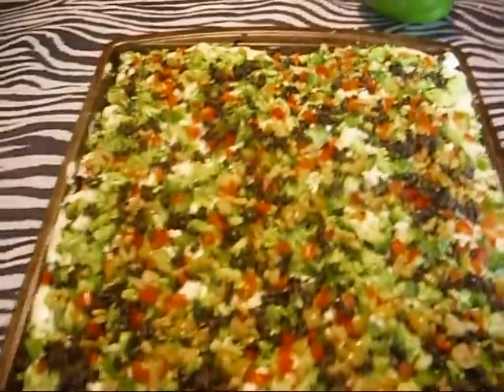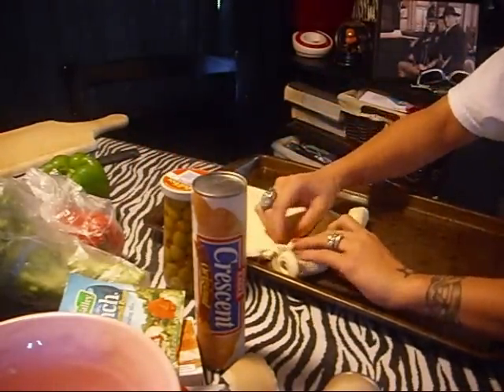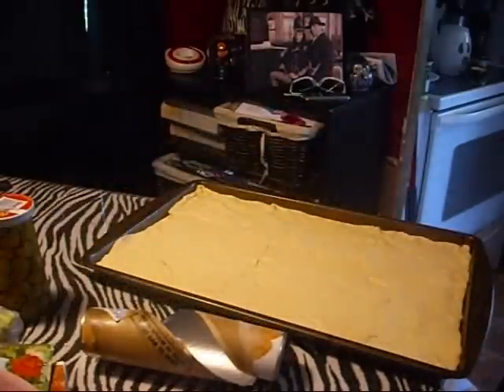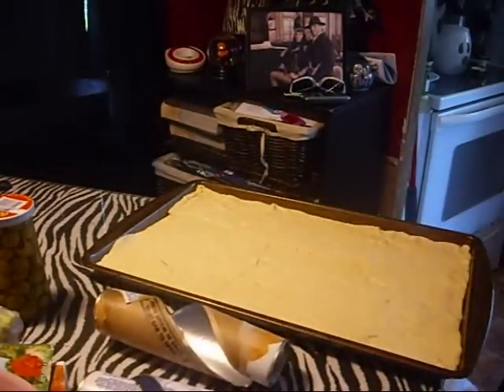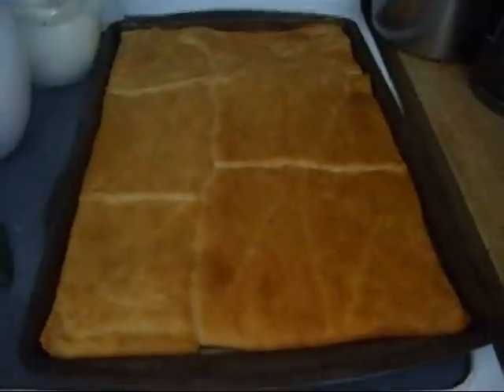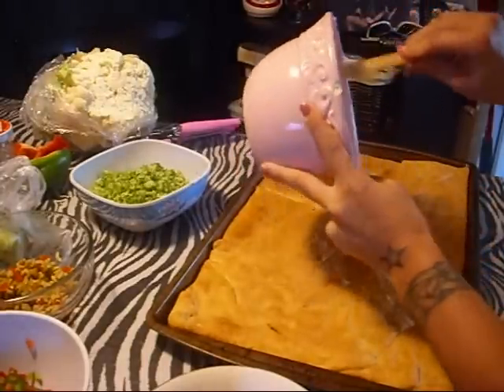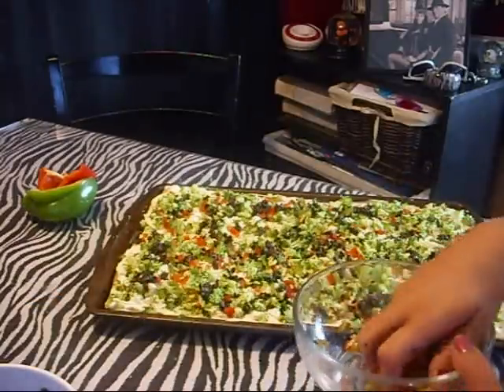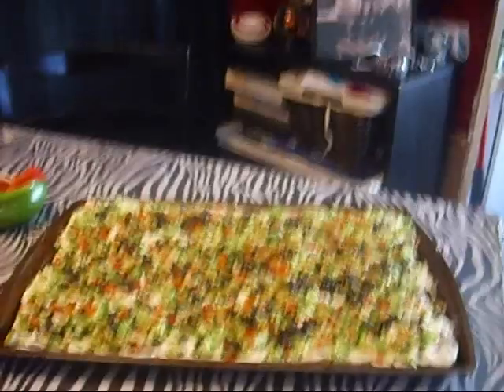make it vegie pizza yumm! my fav !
2 cressent rolls
1 cup manayse
1 8 oz cream cheese
1 packet of rach dry
veggies of ur choice
cook cressent rolls to the package
mix cream cheese mayo and ranch
put mixture onto the cressent rolls when cool
cut vegies and add on top
cut into small pieces cover cill and serve
if you have ne ?s just ask and requests ask as well
rate comment and subb if u like these vids and would like to see more !